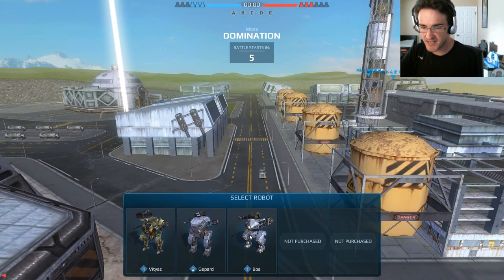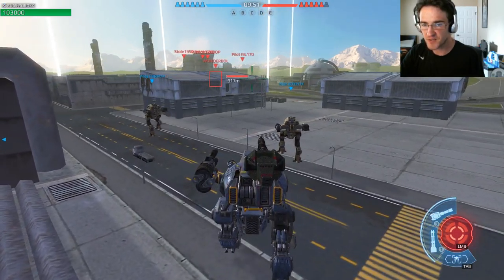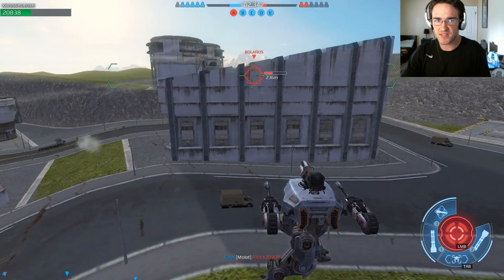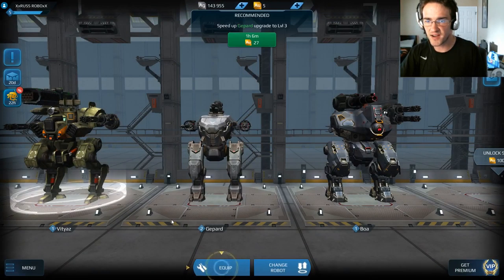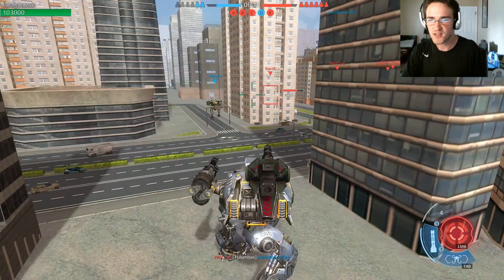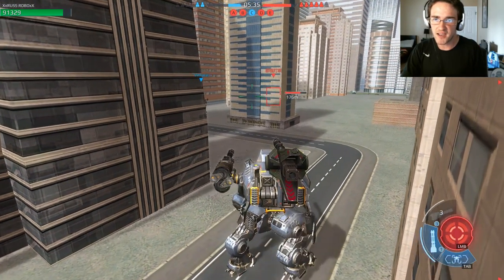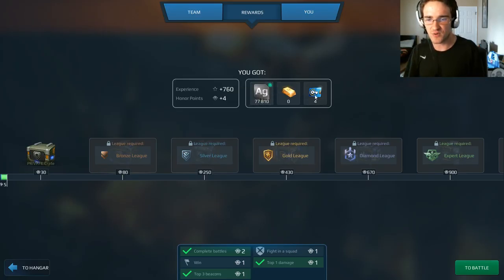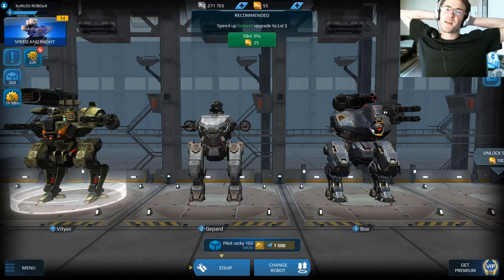War Robots Ep 01 Go For Launch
A fun little game free on Steam I picked up with Some nice robot fighting.